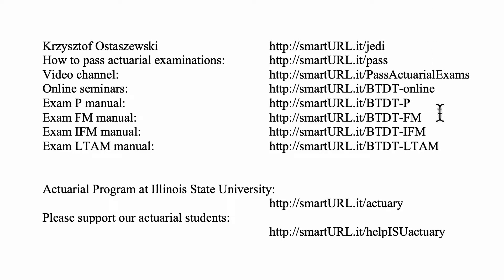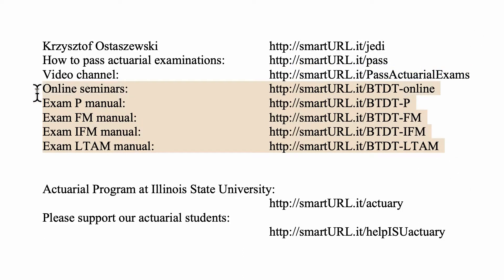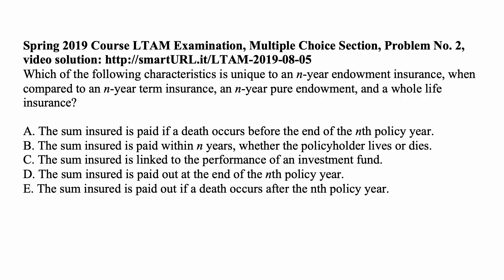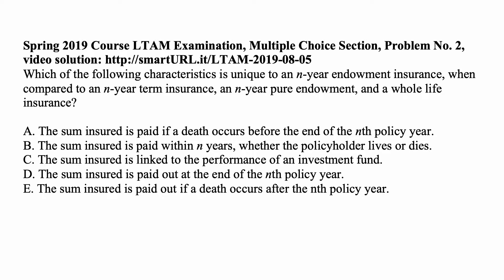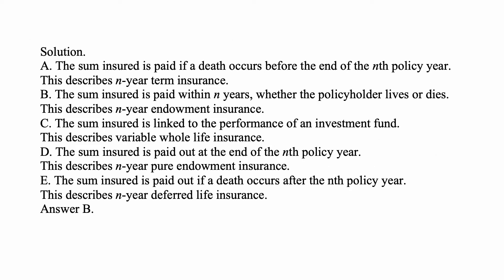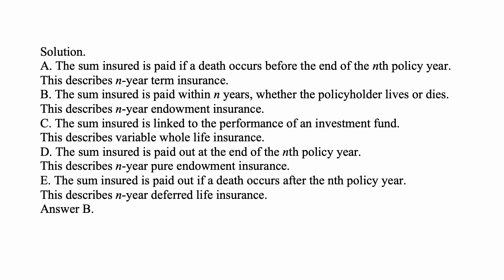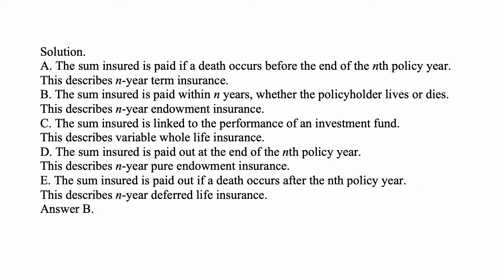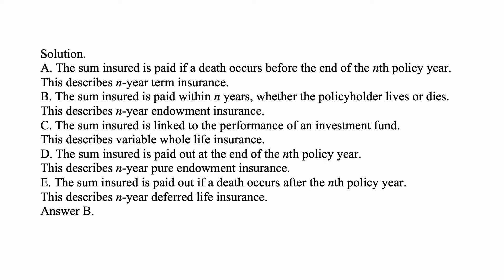Exam LTAM exercise for August 5, 2019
Exam LTAM exercise for August 5, 2019, Spring 2019 Course LTAM Examination, Multiple Choice Section, Problem No. 2, video solution